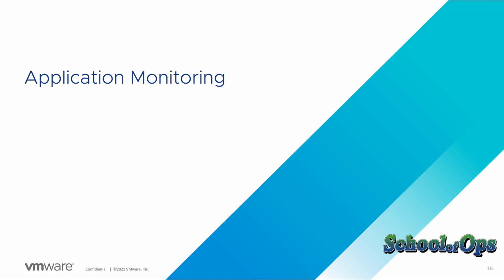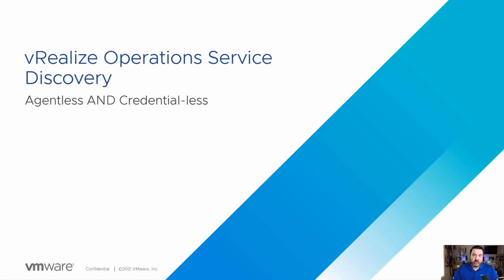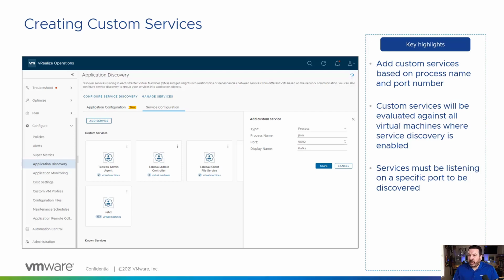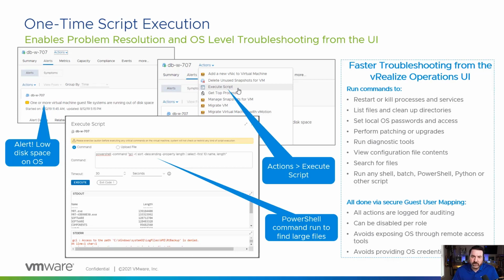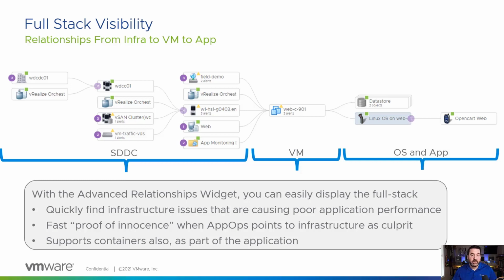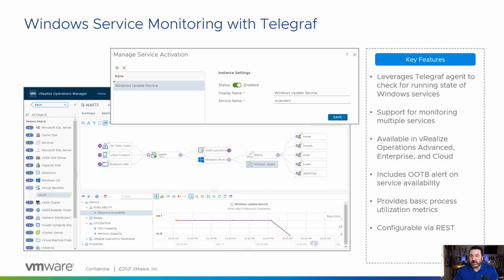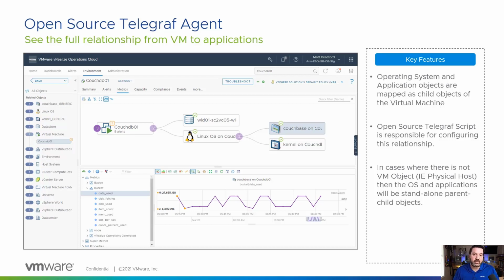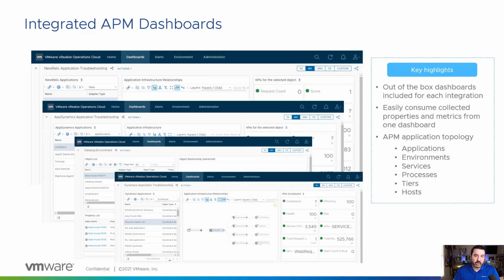PT2 04 School Of Ops Application Monitoring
Application Monitoring in depth with Aria Operations (vRealize Operations )